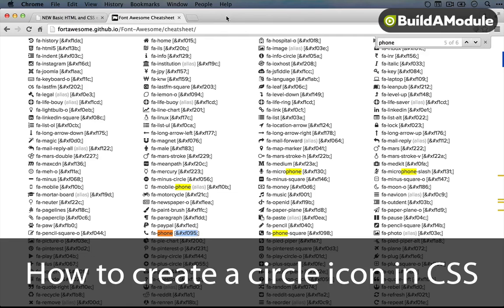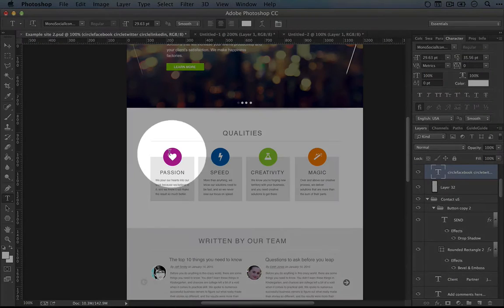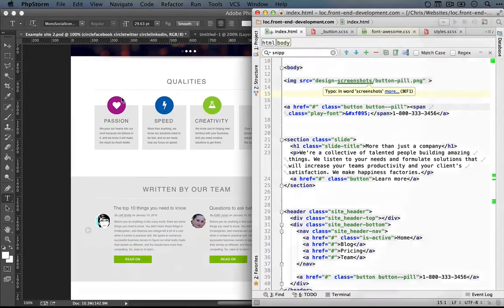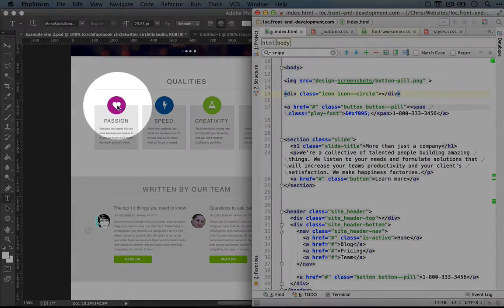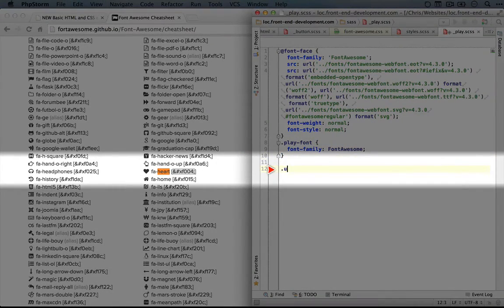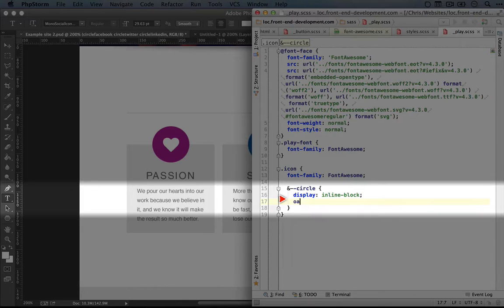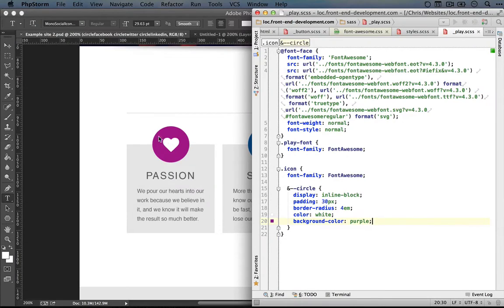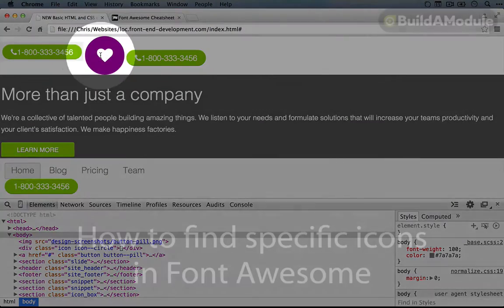200. How to create a circle icon in CSS